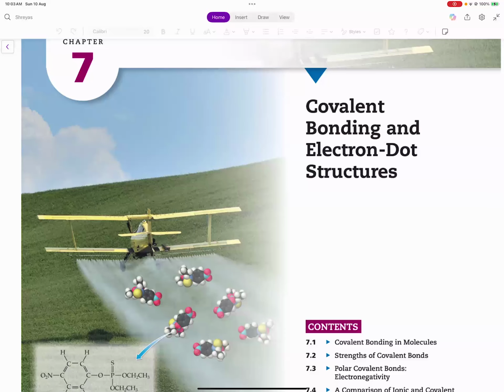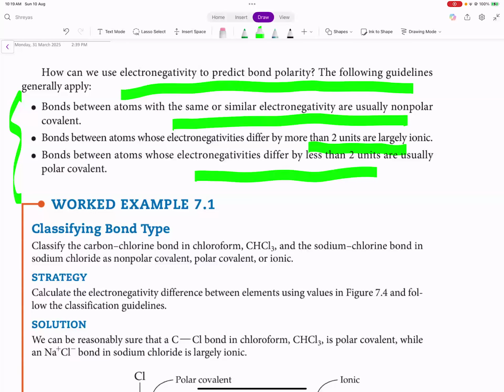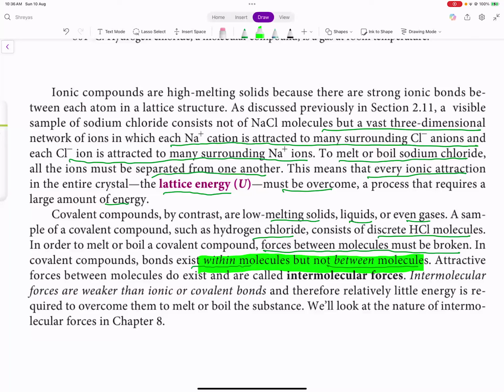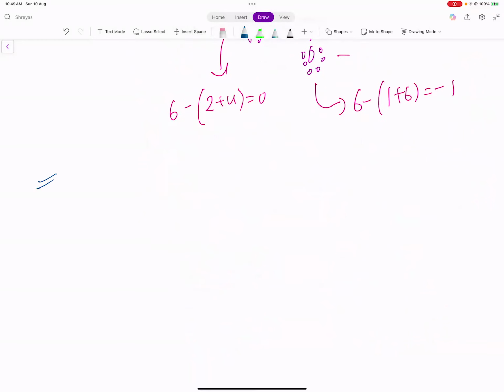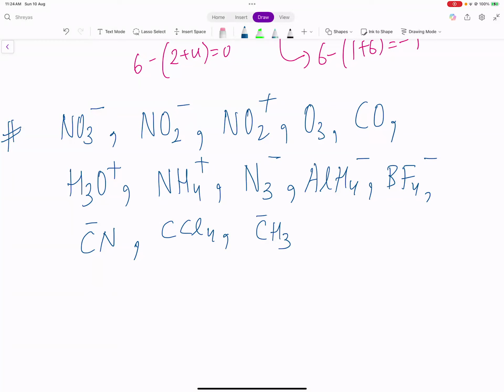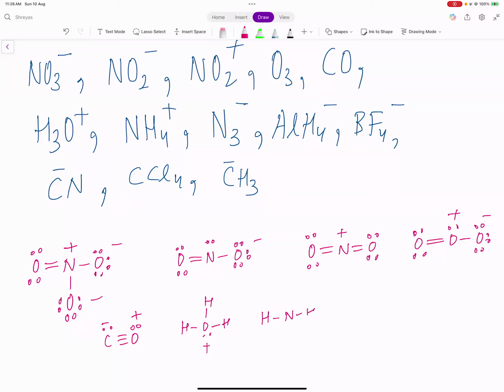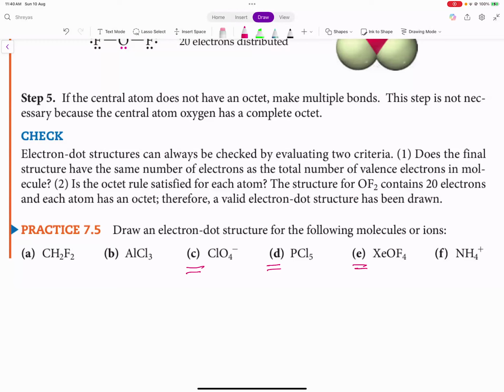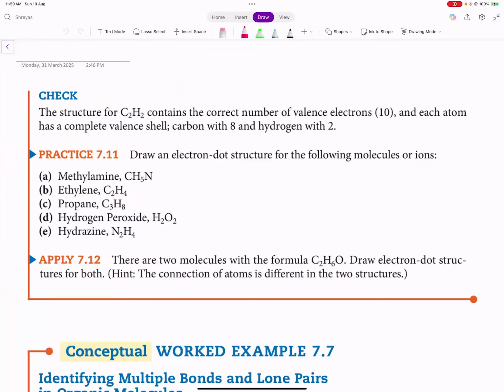Covalent Bonding 10 Aug 2025